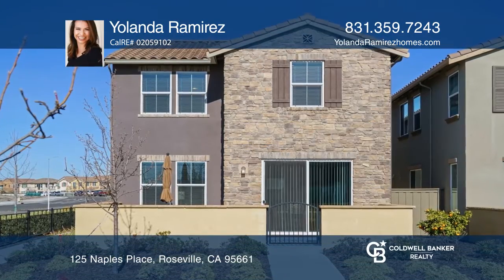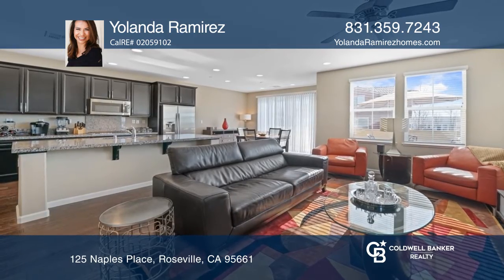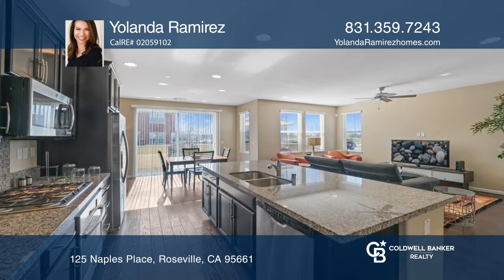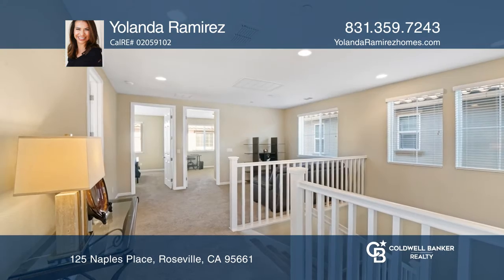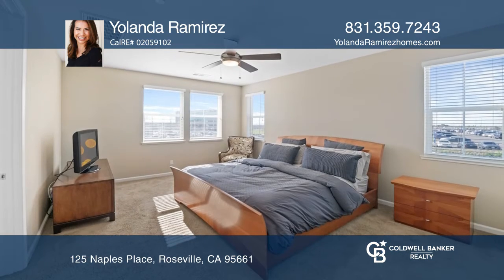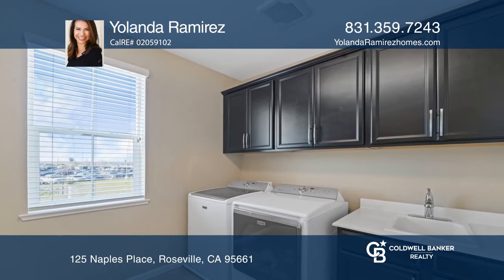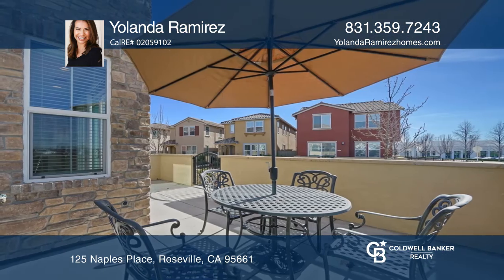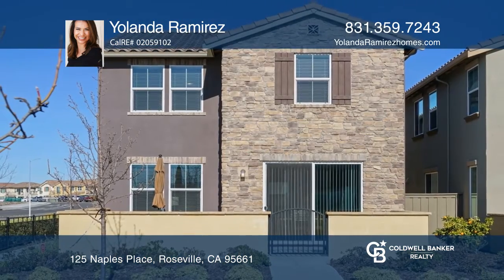125 Naples Place Roseville, CA | ColdwellBankerHomes.com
125 Naples Place, Roseville, CA

Location, conveniences, and immaculate conditions make this three bedroom, two and one-half bath home a must see! Located in the gated Stone Point subdivision, this upgraded, move-in ready home has had just one owner. The kitchen showcases granite counter tops, an expansive island and dark maple cab